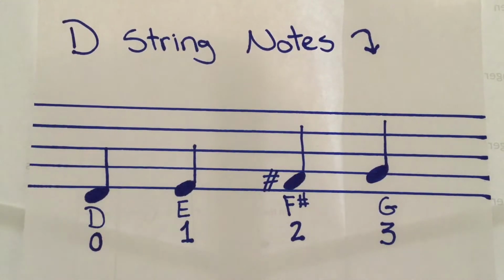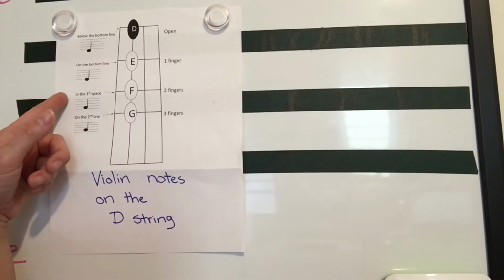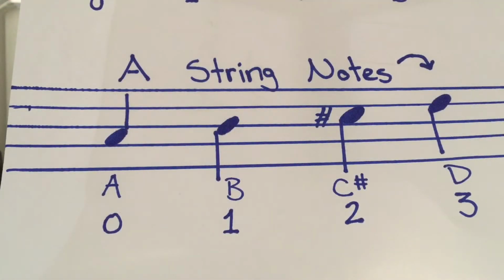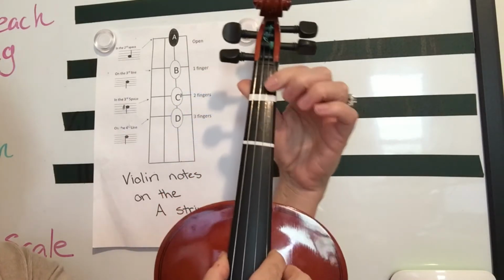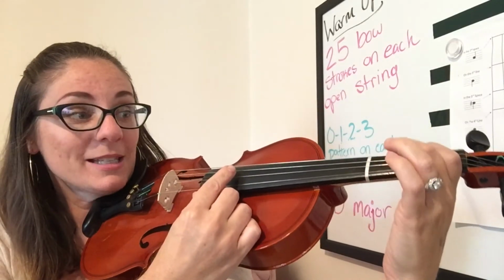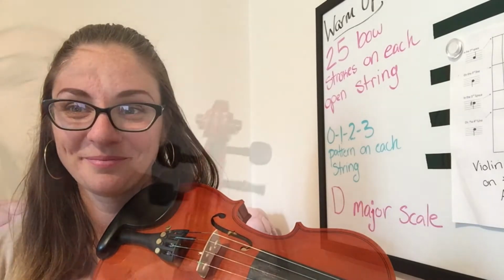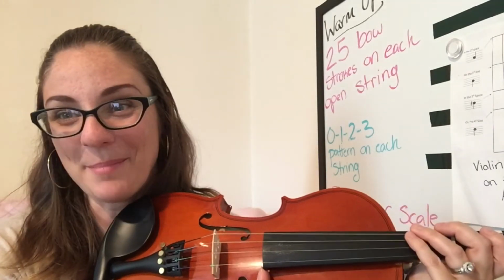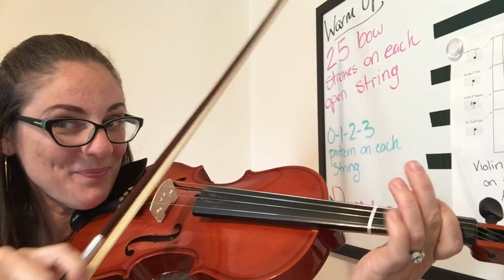D and A string notes for Violin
In this video I review the notes on the D and A strings!